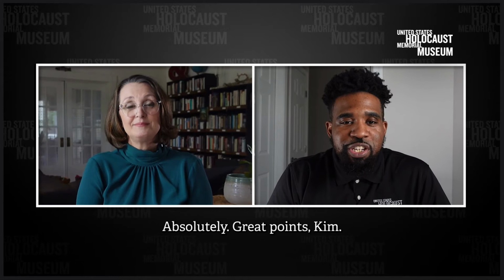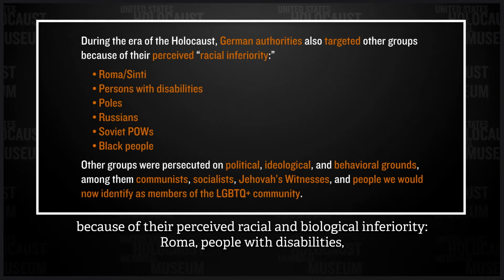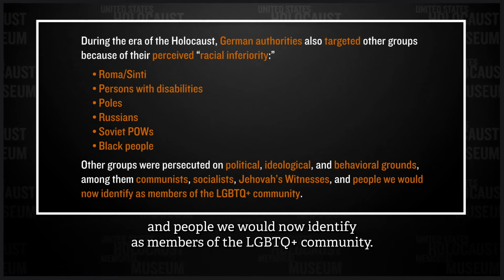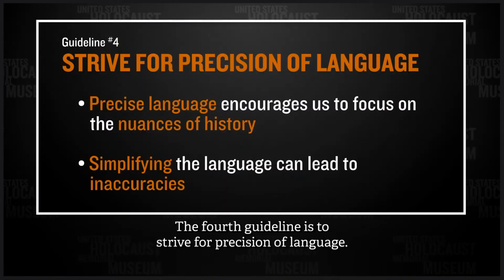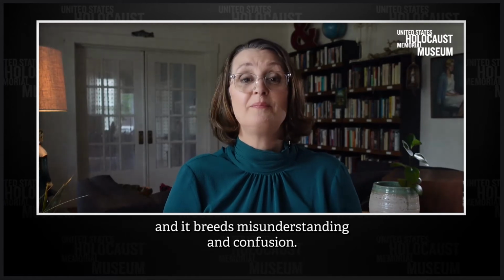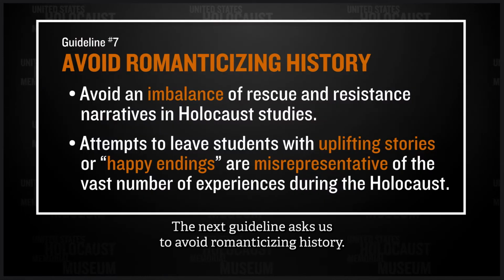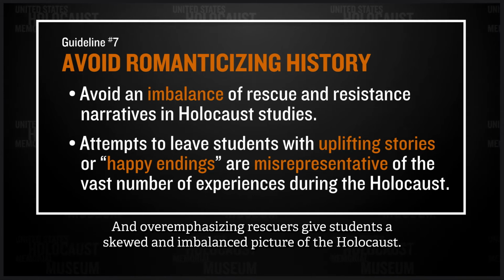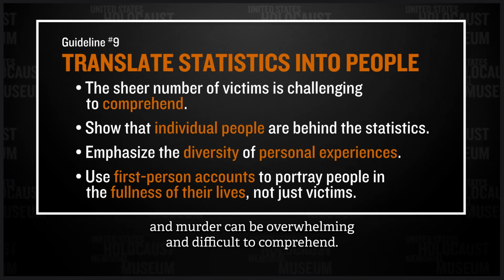Guidelines for Teaching About the Holocaust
This video presents the foundations of effective Holocaust education. It covers guidelines for teaching about the Holocaust, essential US Holocaust Memorial Museum resources for educators, appropriate pedagogy, and classroom strategies.